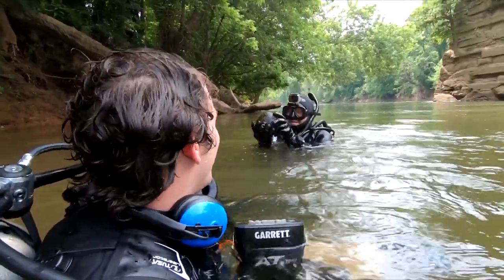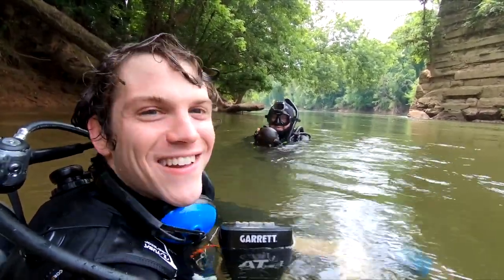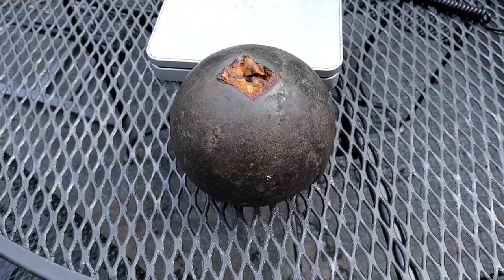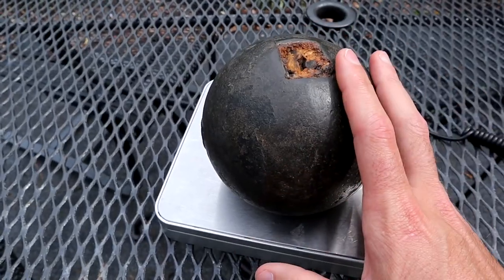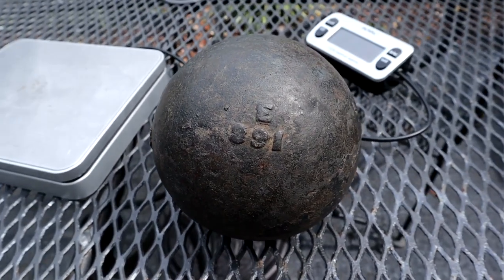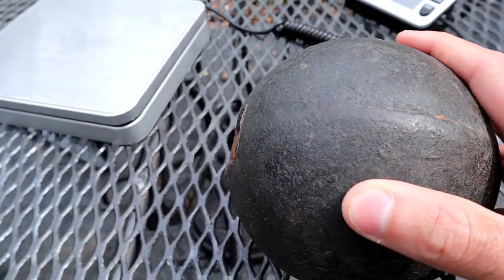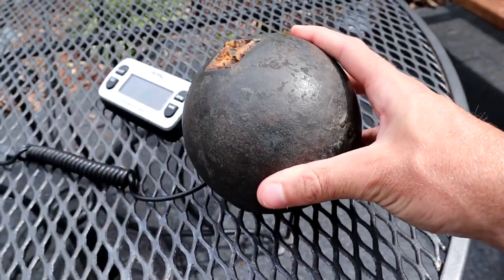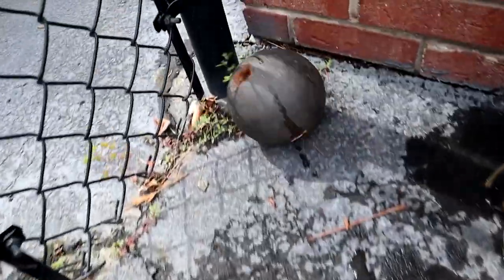Made The Most Alarming Find Ever While Scuba Diving! (Will It Explode?)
I Made The Most Alarming Find Ever While Scuba Diving In The River! Could it really be another Cannonball? Will It Explode? This is a Strange one... Let's find out together!

This is CRAZY! I walked up the hill and I just found this, it looks like a ...

About NuggetNoggin:
Hey! I'm Michael, I love to get outdoors and discover awesome things with my metal detector. I started treasure hunting when I was 12 years old and shortly after received my first metal detector. Since then, I've been hooked and just love going out to search for the unknown. You may see me in the woods crawling under an old house or diving down in the river to search for rings. Wherever the adventure brings us, I'll try my best to keep you entertained.